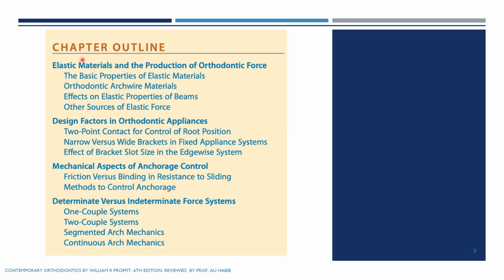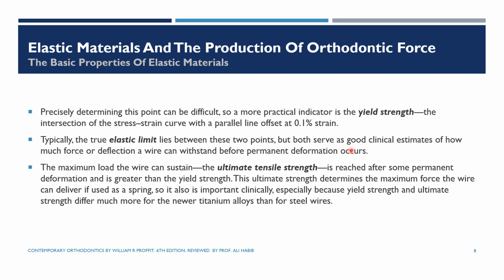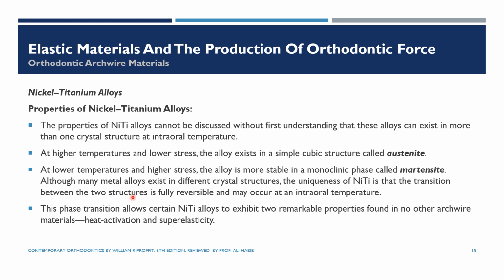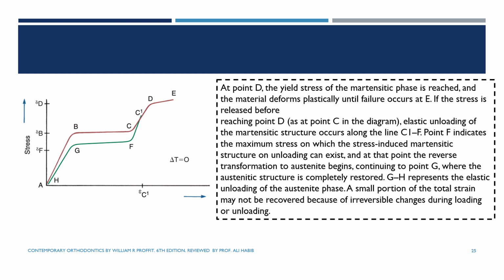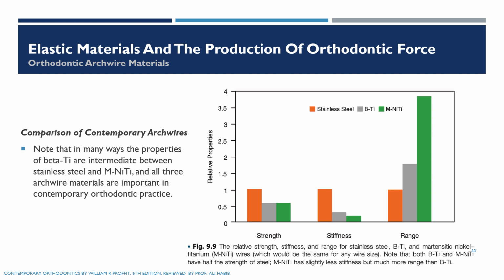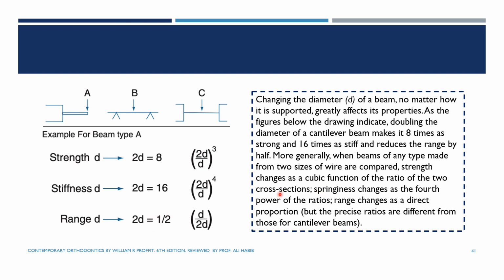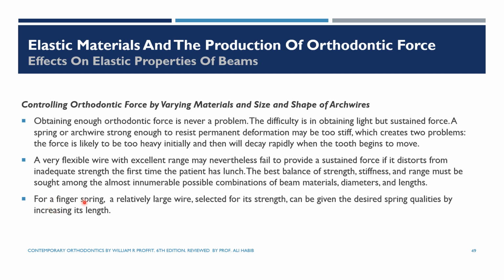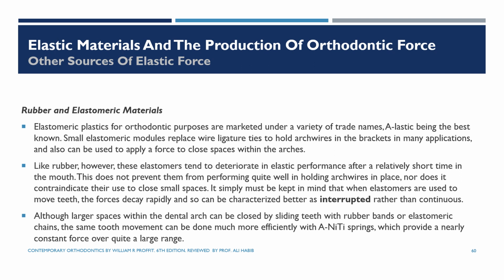Review of Chapter nine of Proffit book part 1 by Prof Ali Habib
A review of Chapter 9 of Proffit Book; Contemporary orthodontics. It is explained in depth by Prof. Ali Habib. This  is suitable for junior residents in postgraduate programs.